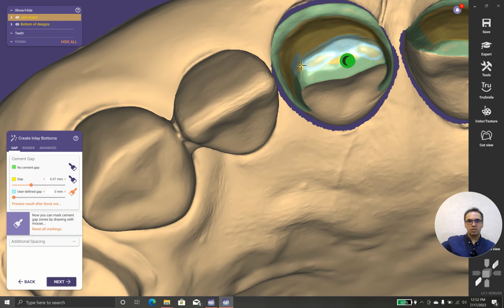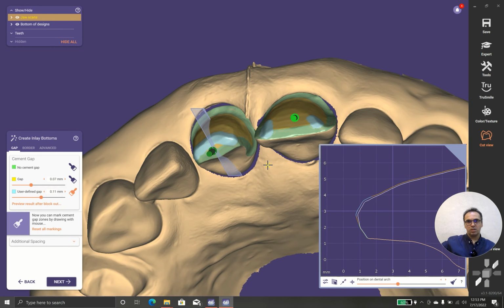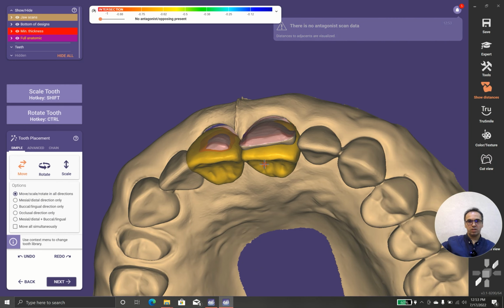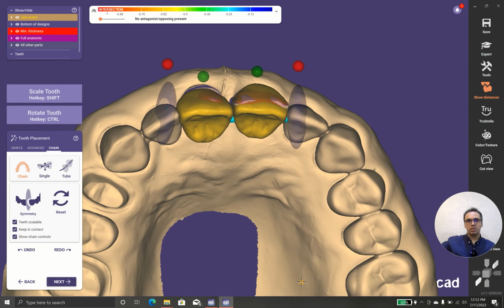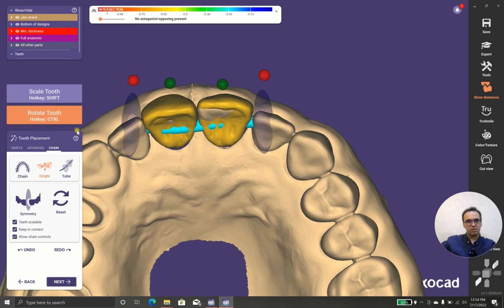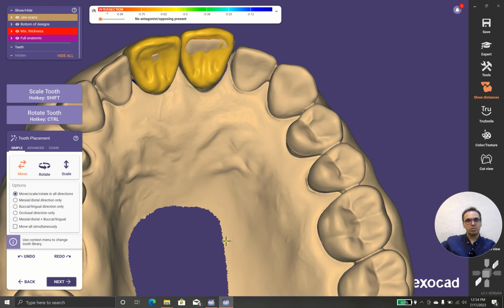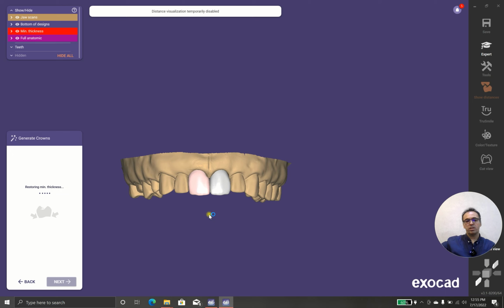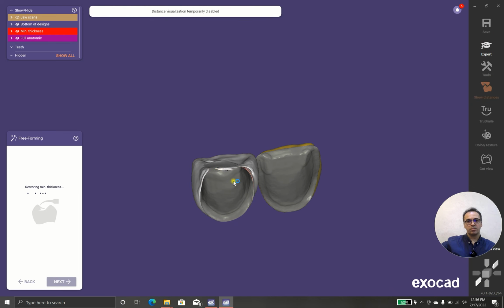How to design laminate veneer with Exocad 3.1 Rijeka (part2)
In this video, we will teach you how to design laminate or reign with two different kinds of preparation first one is prepped  like a 3/4 crown, and one is just buccal side facing